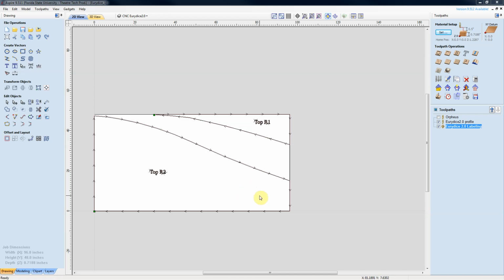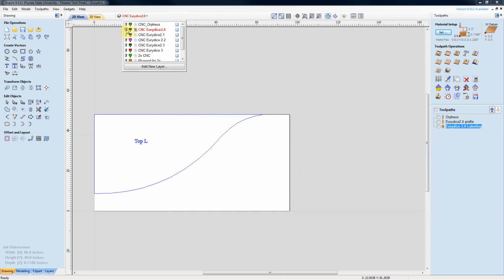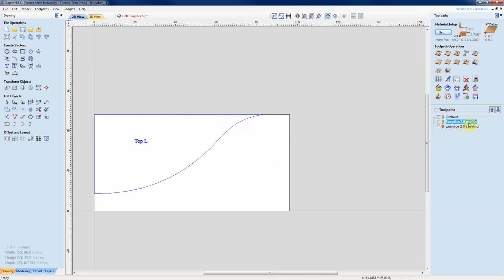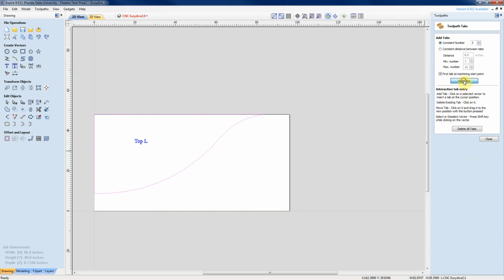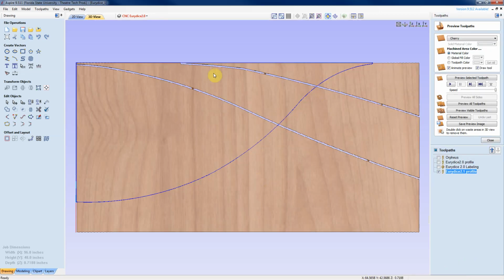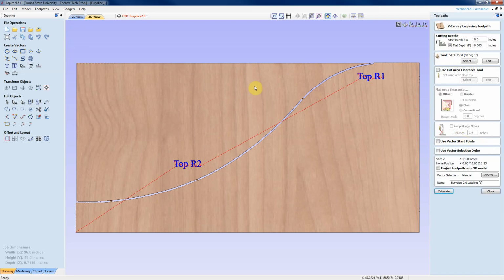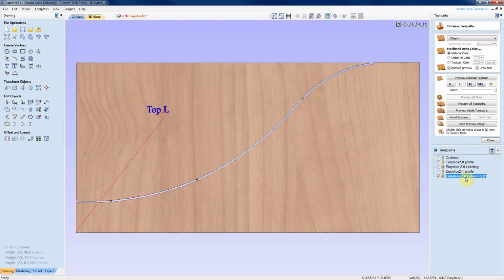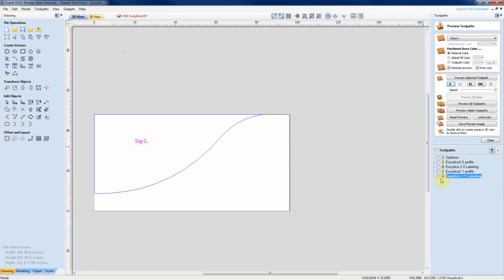FSU SOT Scene Shop Aspire Layers Toolpaths part 3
Part 3 of the Introduction to Layers Management